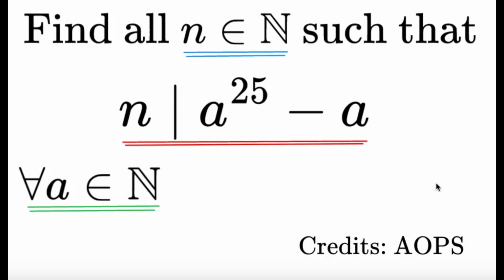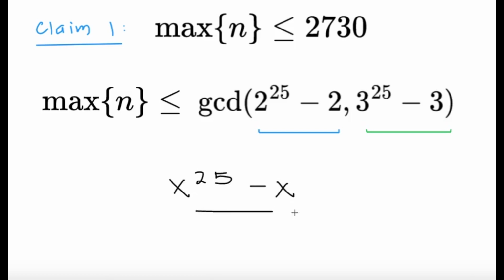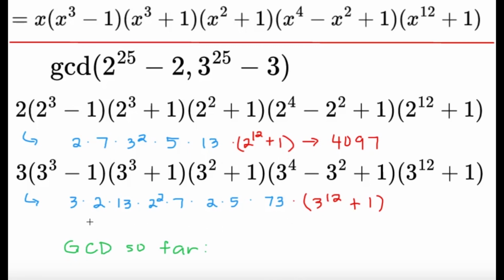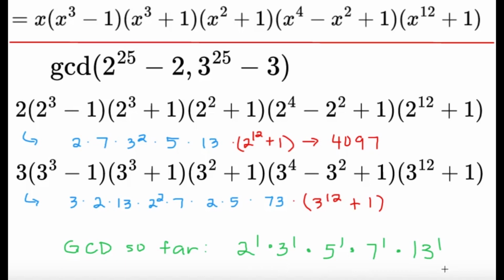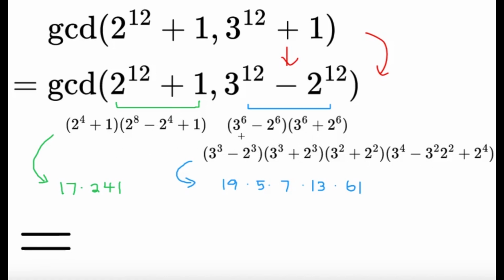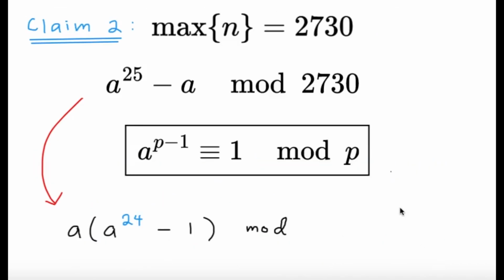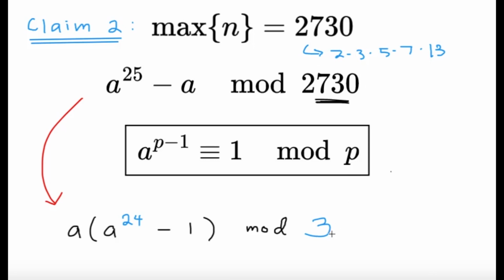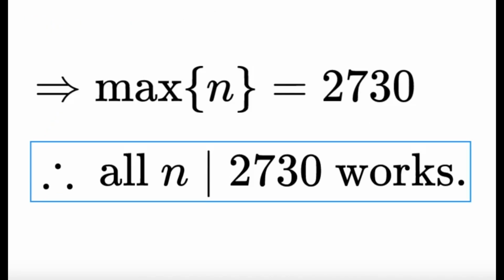Find all natural n such that n | a^25 - a for all natural n || High School Math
Hallo, it's dumplet here! Here's an OLYMPIAD MATH ITEM, on number theory!